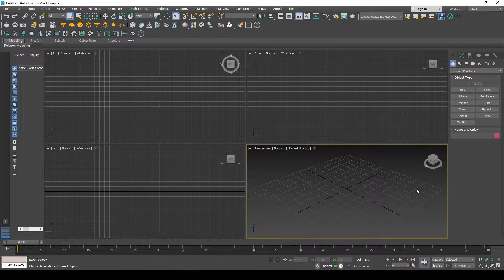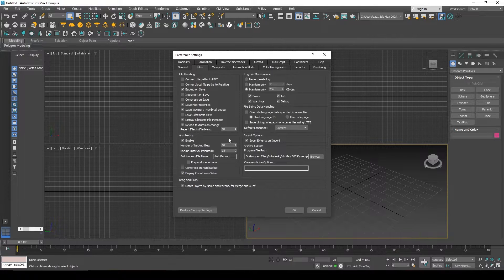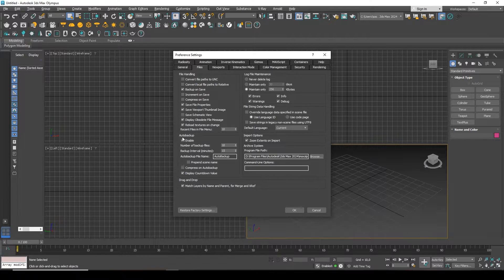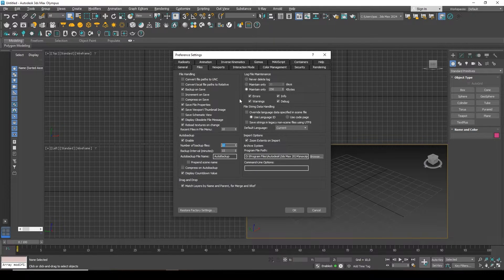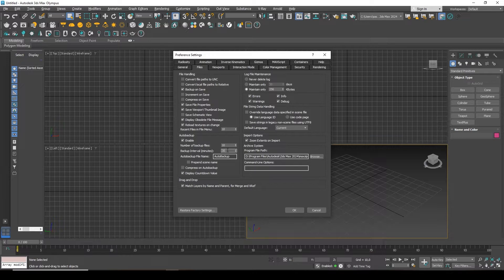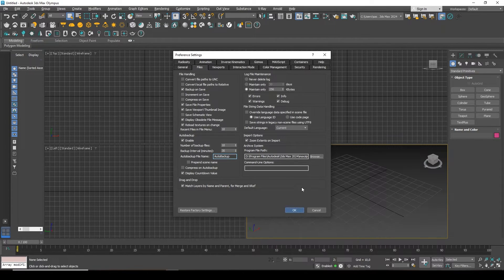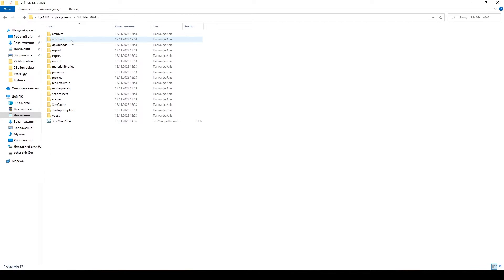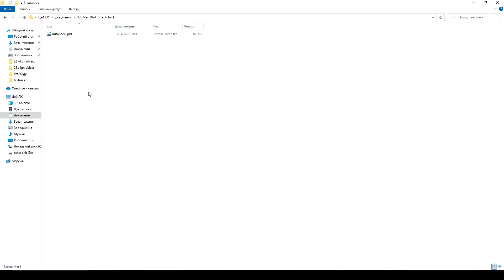How to find autosave in 3DS Max 2024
In this video I'll show you how to find autosave in 3DS Max 2024